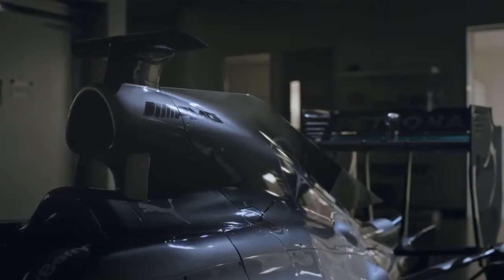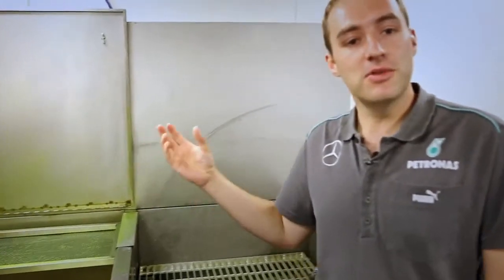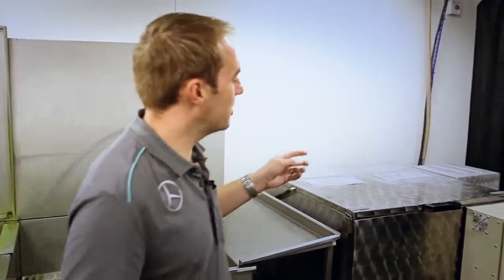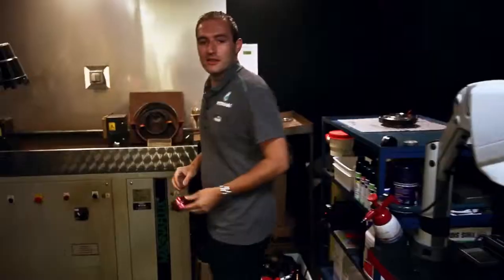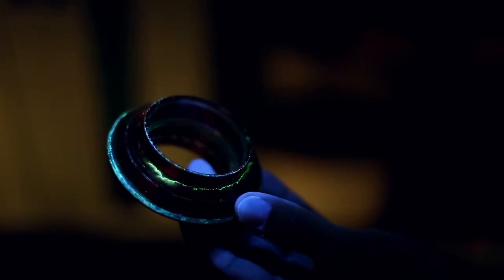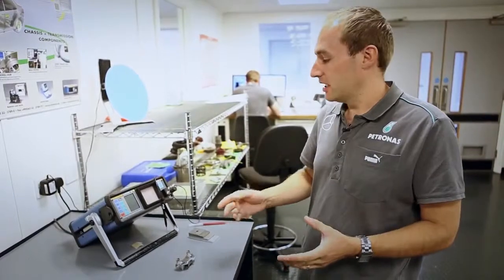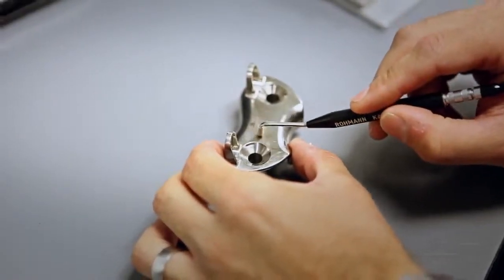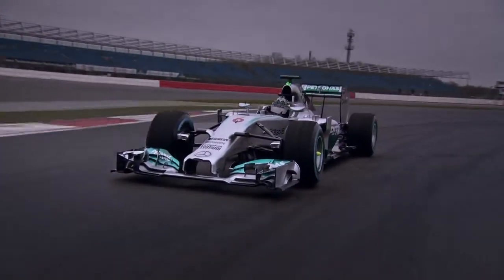Non Destructive Testing NDT @ MERCEDES AMG PETRONAS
Hungarotickets is the official promoter and ticketing partner of VOLT, Balaton Sound, SZIGET, B my Lake festivals, Formula- 1 Hungarian Grand Prix and many more.